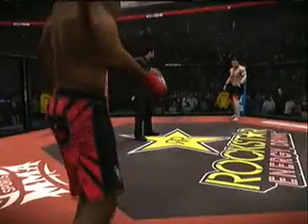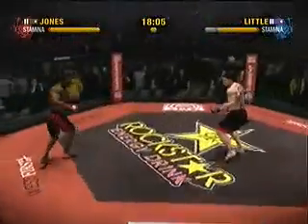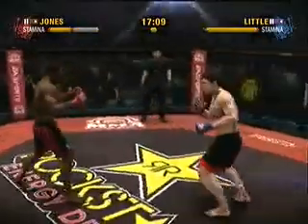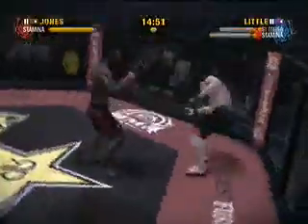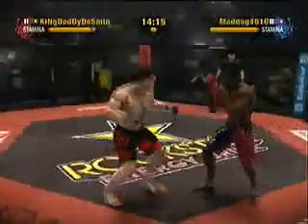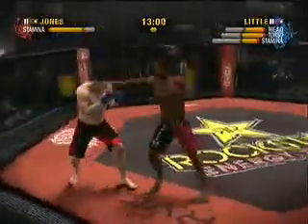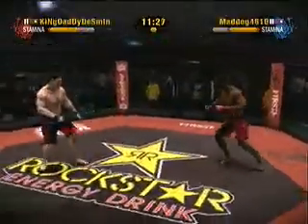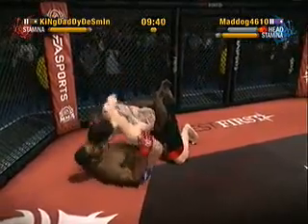Ultimate Combat 18 "Jones vs Little"